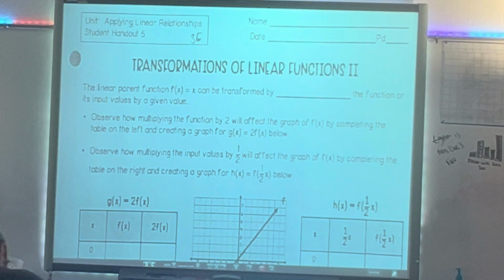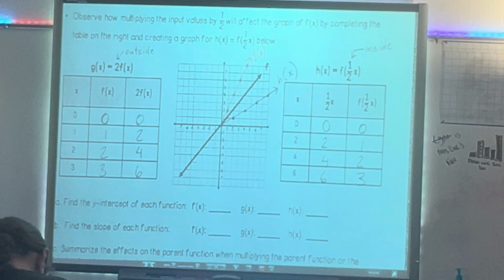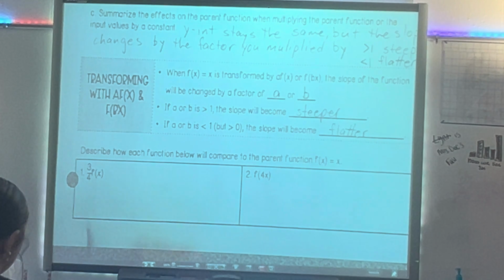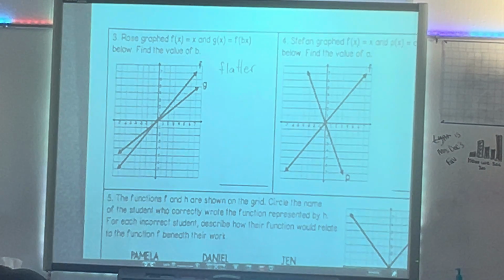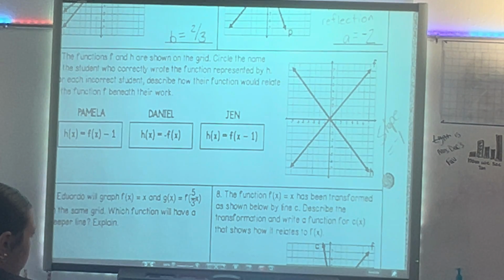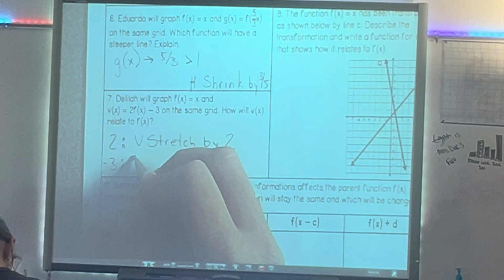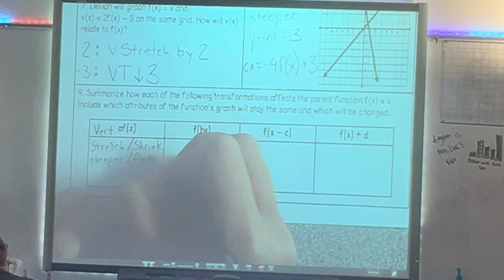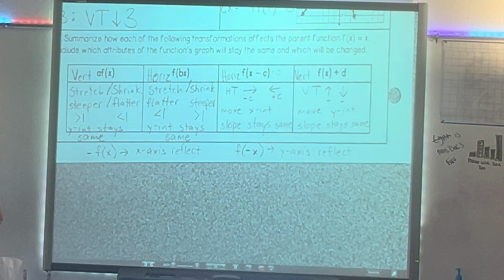4-5 Linear Transformations Type 2